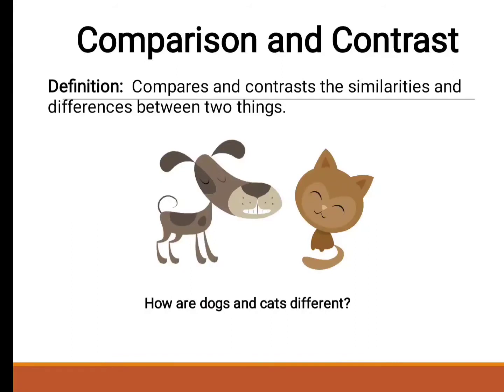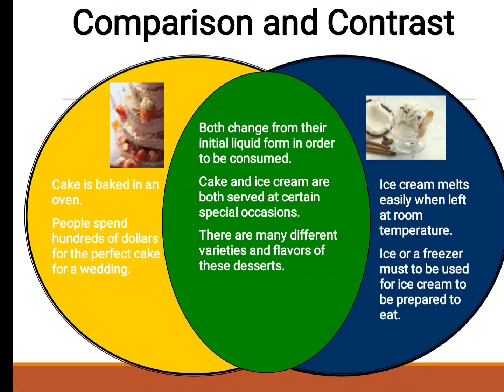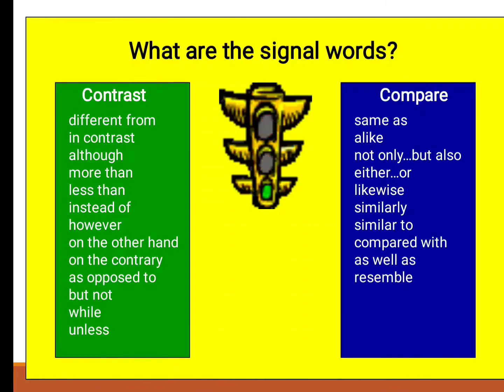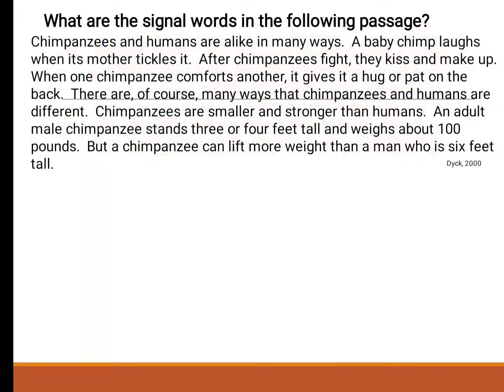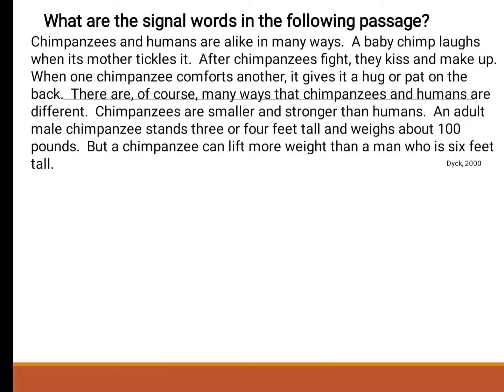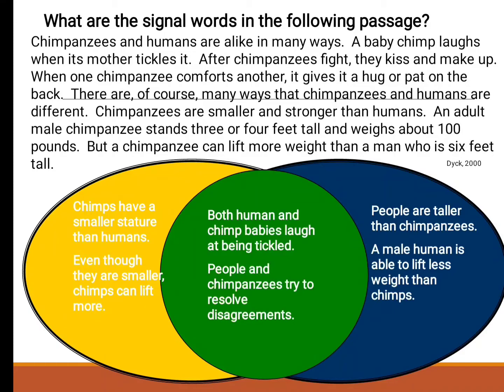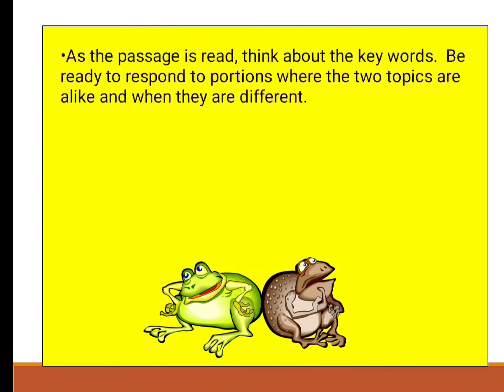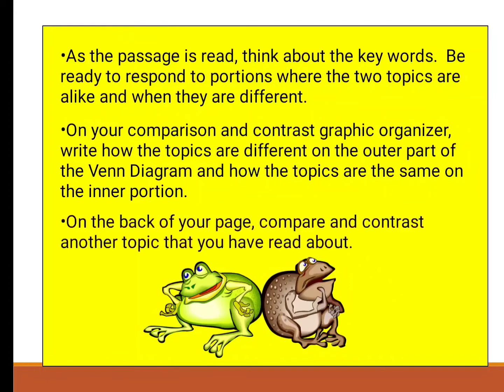Compare and Contrast Paragraph